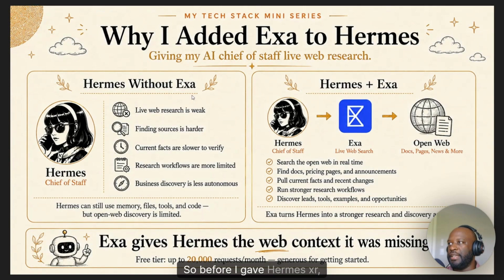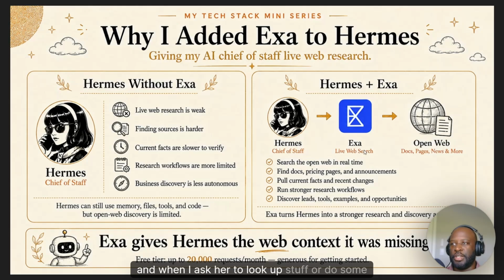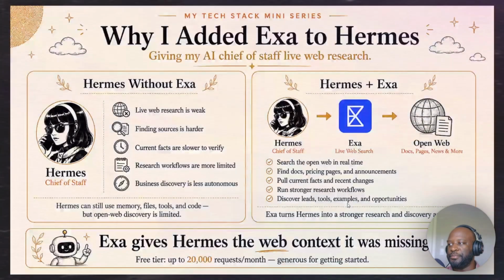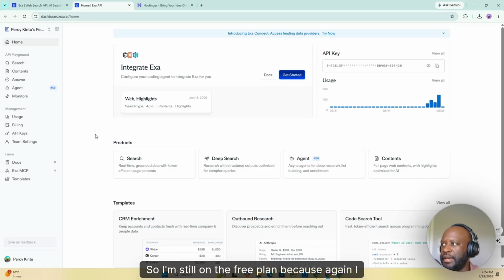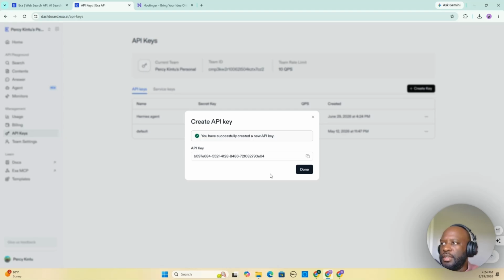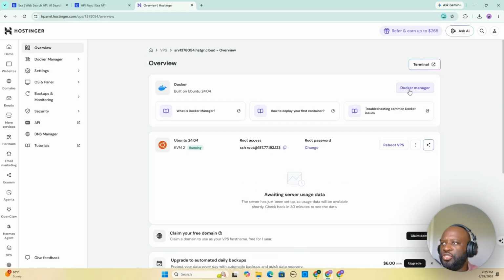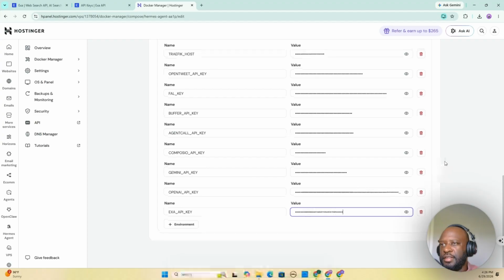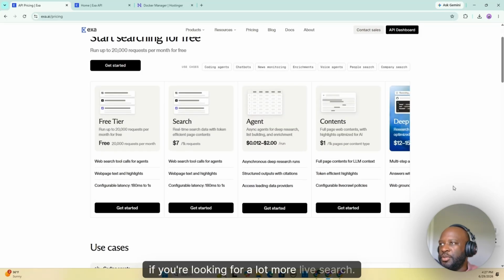The Missing Piece to Hermes Agent? Live Web Access: Explained in 5 min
Learn how to add the Exa search tool to your Hermes AI chief of staff setup. This integration enables live web searches for research.

Adding Exa search tool capabilities to your Hermes AI chief of staff allows the system to pull real-time data and documents directly from the web. This guide is built for users who want to upgrade their existing research workflows and improve the accuracy of their AI-generated reports through live web connectivity.

We walk through the full technical process, including generating your necessary API keys and configuring the environment using Docker. By the end of this walkthrough, you will have a functional Hermes AI integration capable of running automated research tasks that go beyond static data.